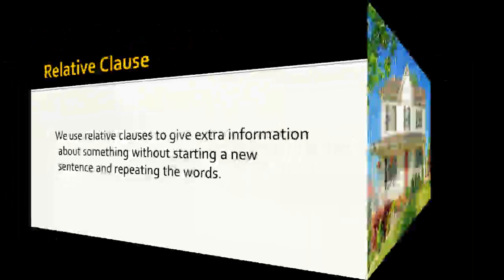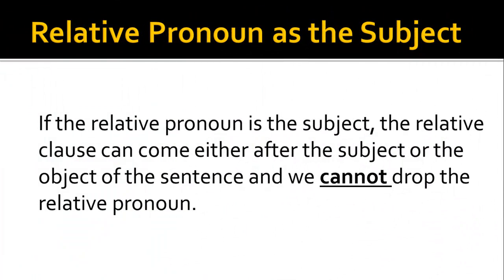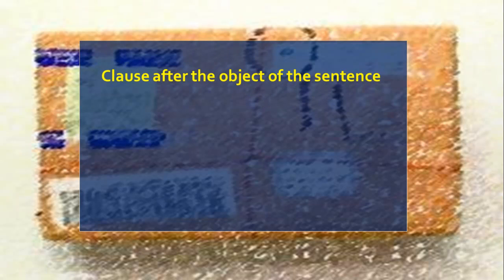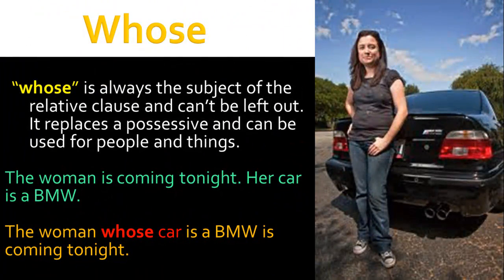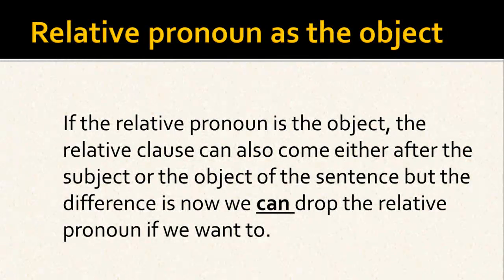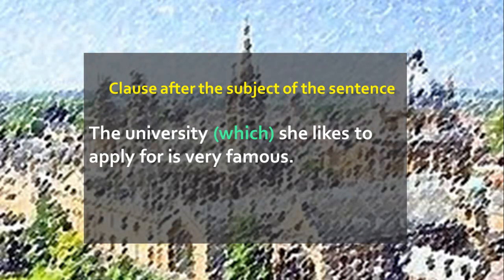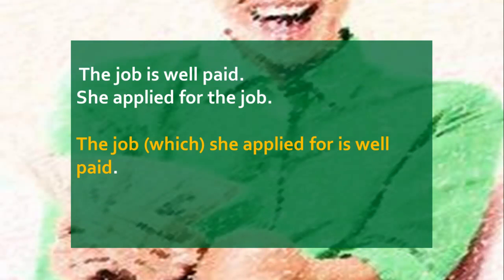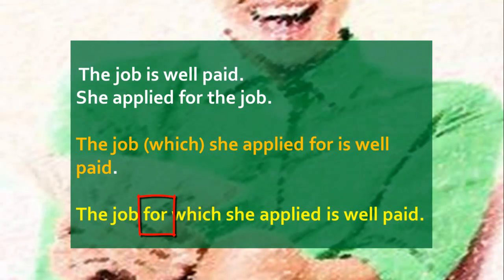English Grammar - Learn How to Use Relative Clauses in English Online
In this video you will learn how to use relative clauses and relative pronouns, "who", "whom", "that", "which", "whose" as the subject or object of sentences. You will also learn how to use verbs with prepositions in relative clauses.